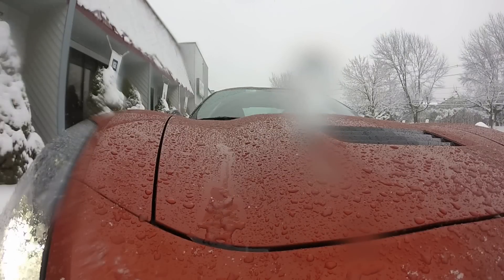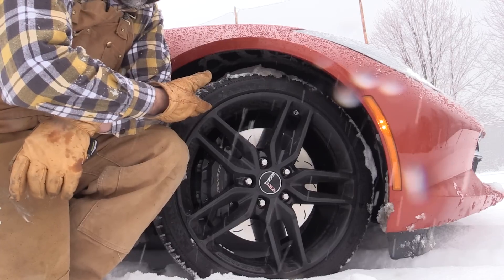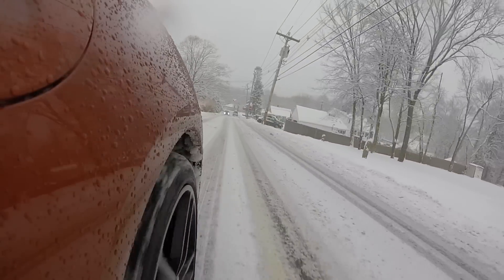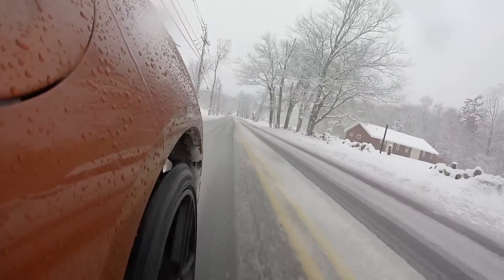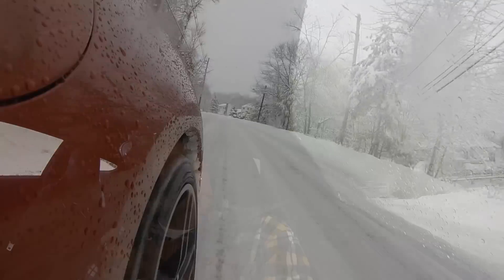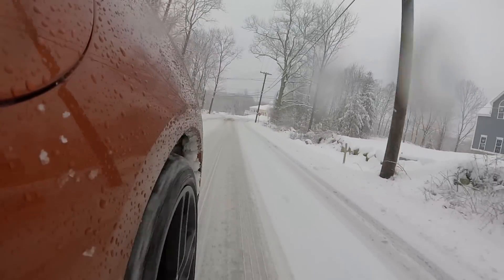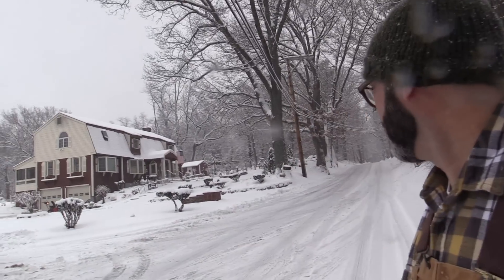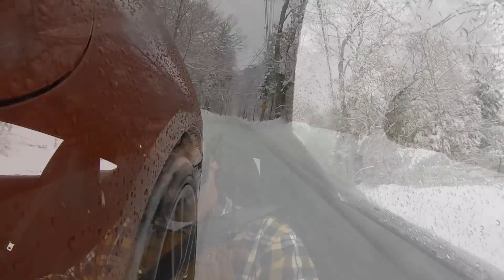Driving a 2015 Chevrolet Corvette in the Snow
Is it possible to drive a performance car like the 2015 Chevrolet Corvette in the snow?

Absolutely, provided it's equipped with the proper snow tires. Just before New England got pounded with feet of snow during the Blizzard of '15, BestRide Editor Craig Fitzgerald took a 2015 Chevrolet Corvette -- equipped with Michelin Alpin PA4 winter tires -- out in about four inches of snow to find out how it performed.

Will he make it home, or is he still sitting in the bushes waiting for a tow? Watch the video and find out.